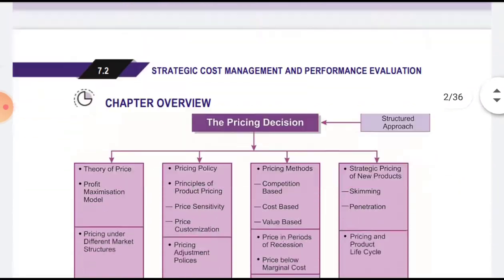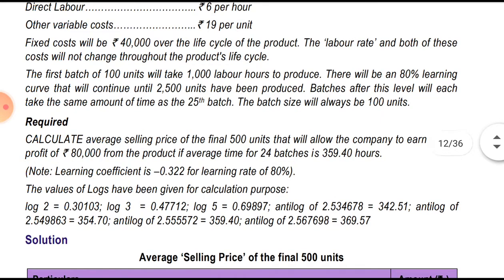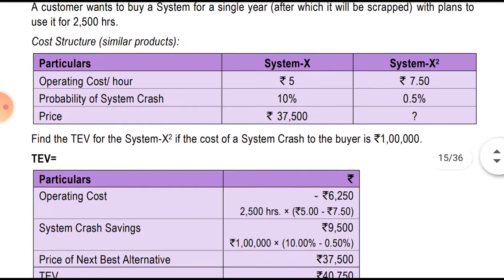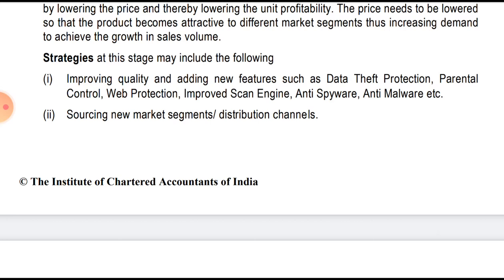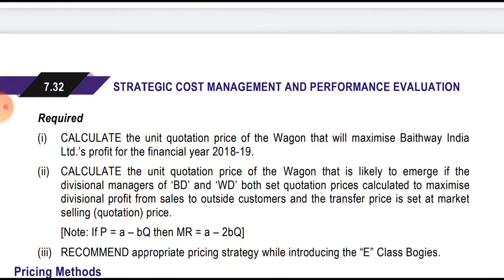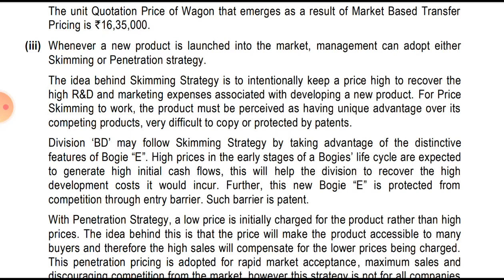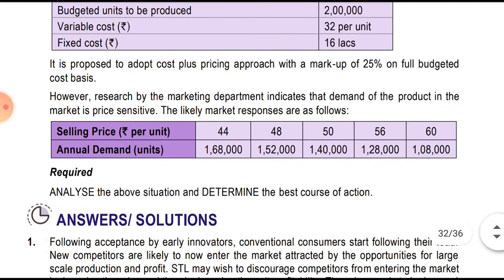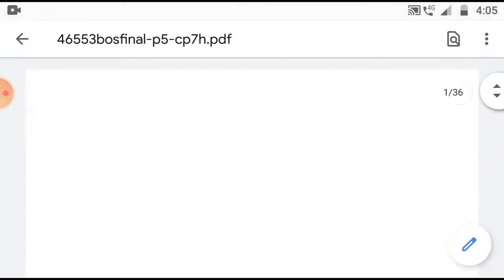CA FINAL COSTING Chapter 7 | ICAI Illustrations | CA FINAL Costing Theory | Hatim Rampurawala